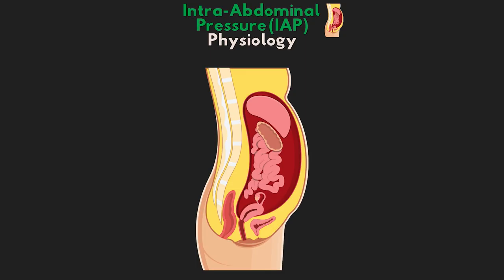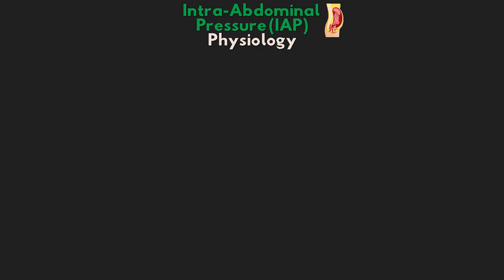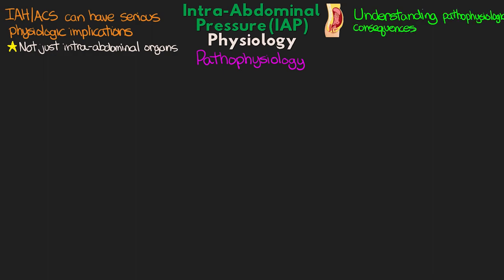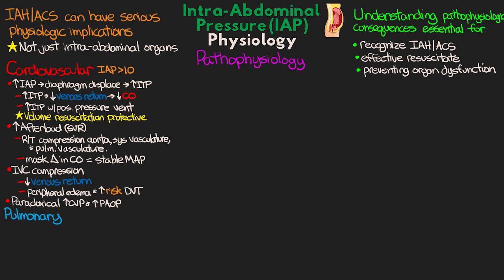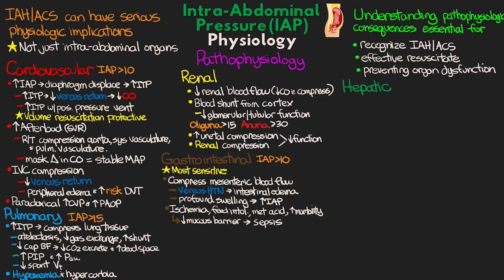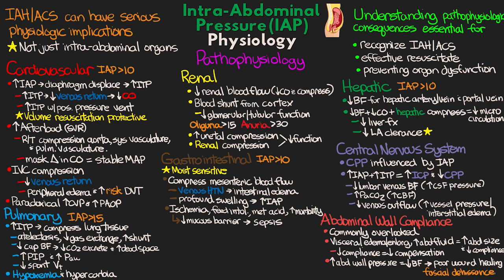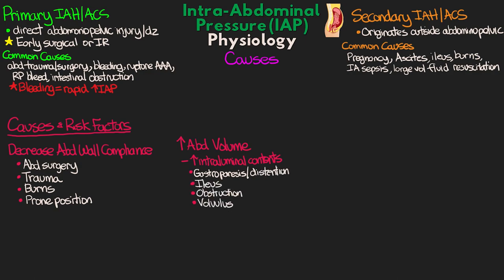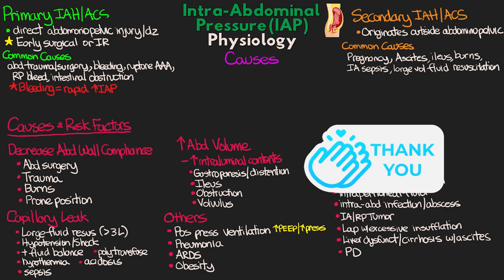What is Intra-Abdominal Pressure? A review of the physiology.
An explanation of what IAP is and its causes and physiology. 📝 Free Quiz

I start of this lesson talking about what exactly intra-abdominal pressure (IAP) is and review over the normal pressures and what it means when those pressures are elevated. From there we take a deep dive into the physiologic implications of elevated pressures before finally discussing the various different causes of elevated intra-abdominal pressure.

0:00 Intro
1:35 What is IAP?
2:48 Elevations in IAP
4:59 Pathophysiology
15:08 Physiology summary
15:29 Causes of elevated IAP
19:06 Wrap up